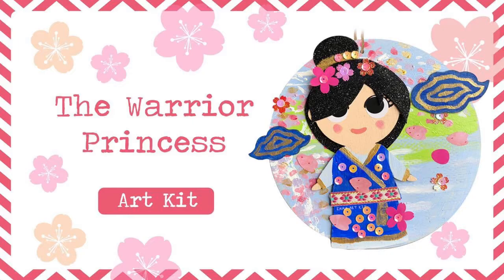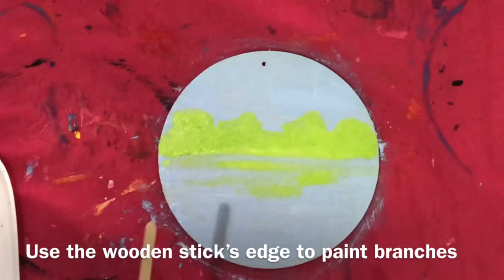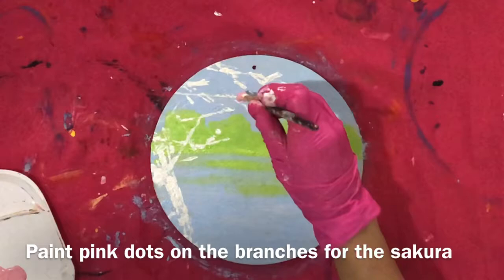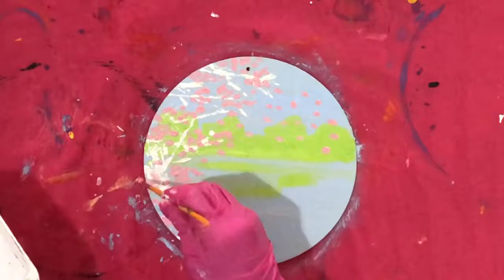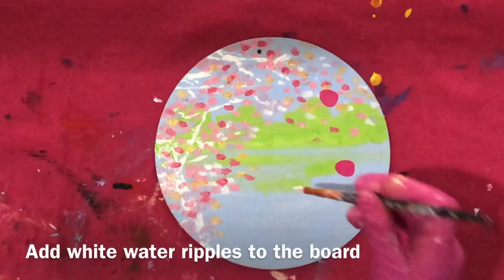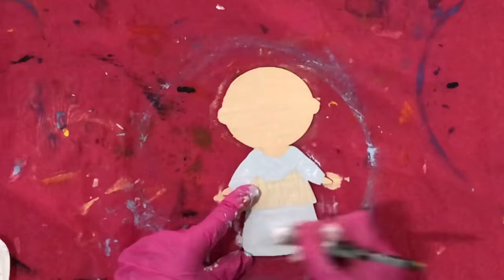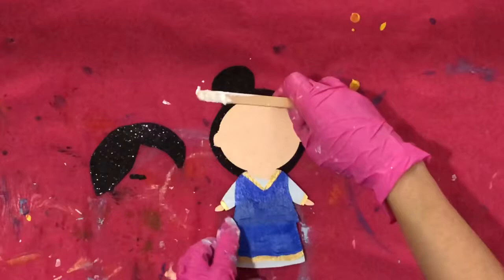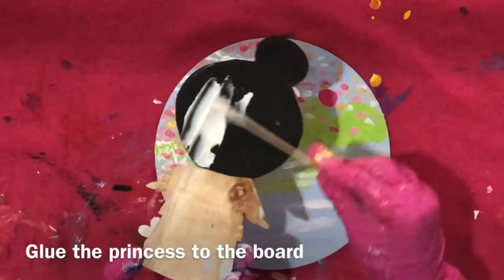Make With Emma: The Warrior Princess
This tutorial video is an accompaniment to Emma’s The Warrior Princess Art Kit.